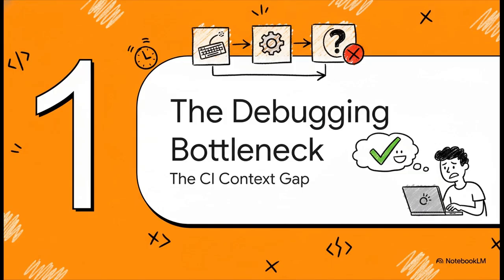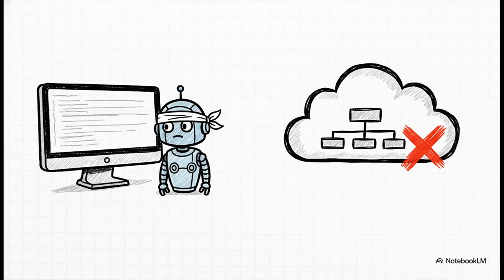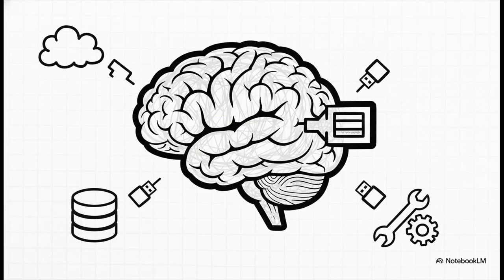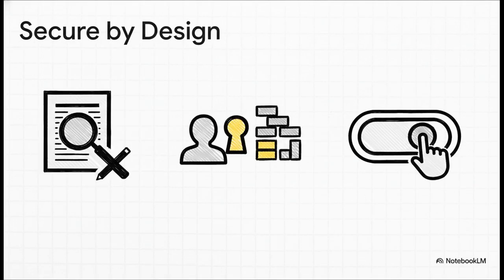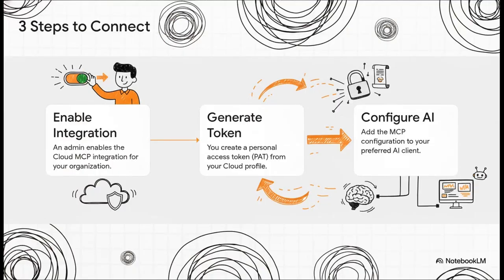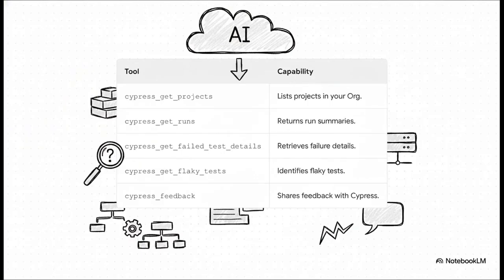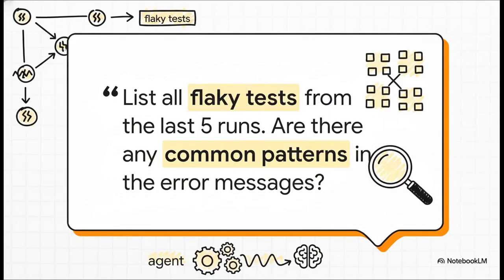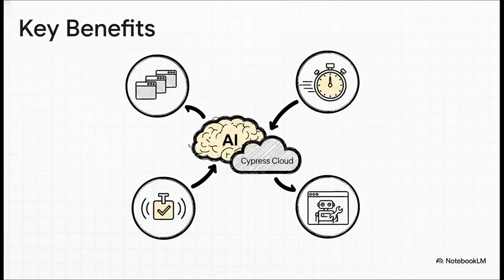Using MCPS- Cypress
Cypress MCP Tutorial | Modern Test Automation Made Smarter

In this video, you’ll learn how to use Cypress with MCP (Model Context Protocol) to supercharge your end-to-end testing workflow. We’ll walk through practical examples, best practices, and real-world use cases to help you build faster, more reliable automated tests.

🔍 What you’ll learn:

What MCP is and how it enhances Cypress
Setting up Cypress with MCP step-by-step
Writing smarter, context-aware test cases
Improving test stability and maintainability
Real-world automation strategies

💡 Whether you're a QA engineer, SDET, or developer, this tutorial will help you level up your test automation skills using modern tooling.

🛠 Tech covered:
Cypress, MCP (Model Context Protocol), JavaScript, E2E Testing, Test Automation